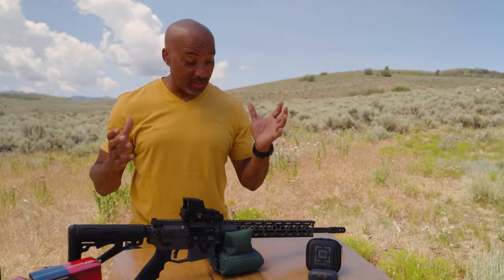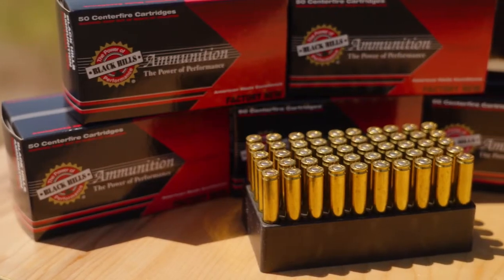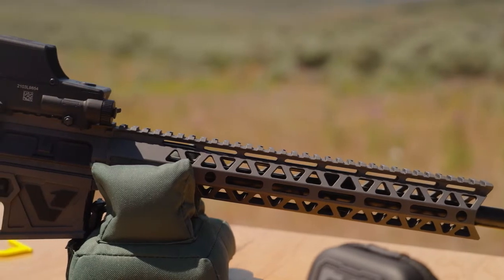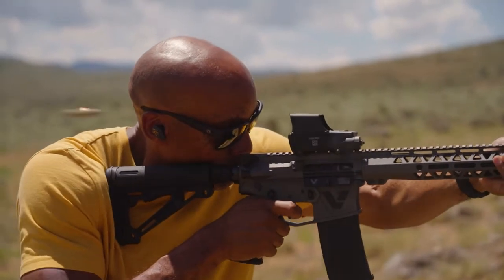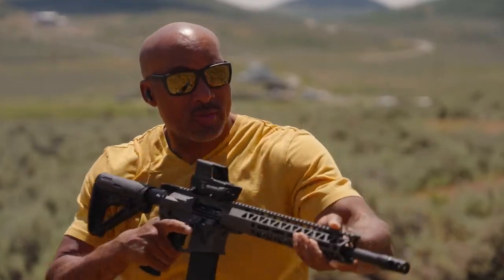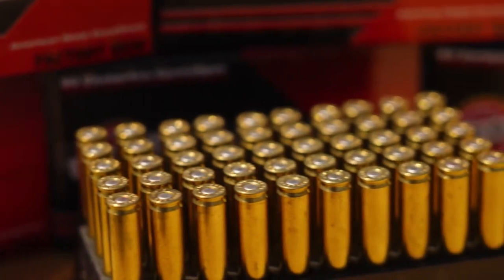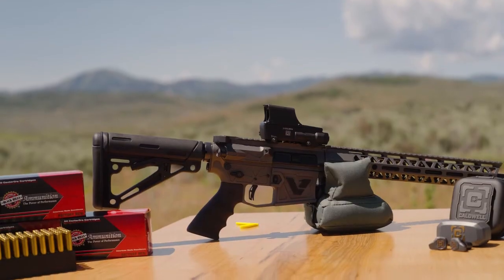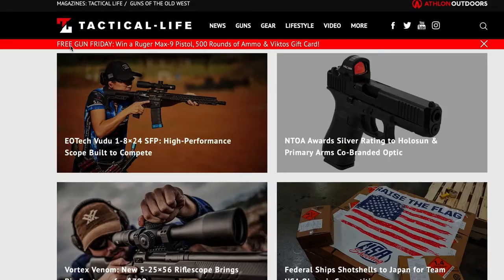Sept. '22 Free Gun Friday | Dark Storm Industries Variant 1 AR-15 Package! (Episode 1/3)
September's Free Gun Friday is packed with not just the show-stopping Dark Storm Industries Variant 1 AR-15, but also a Rise Armament Iconic Trigger, a Meprolight Mepro RDS Pro V2 Red Dot & more!